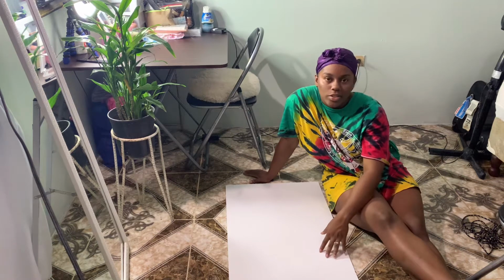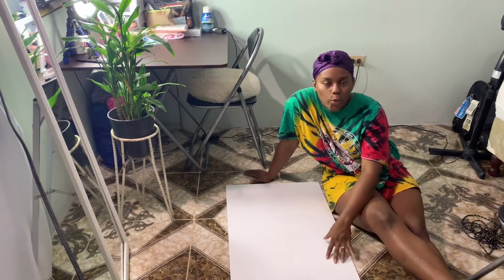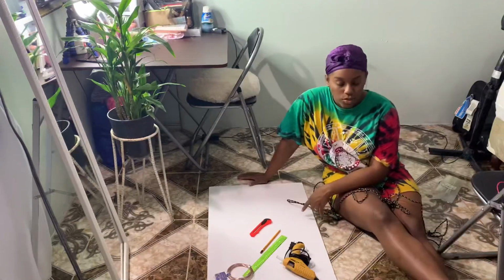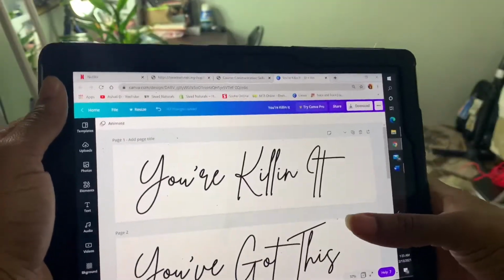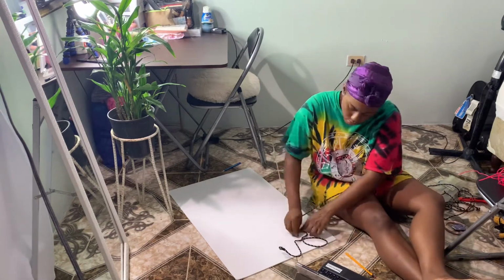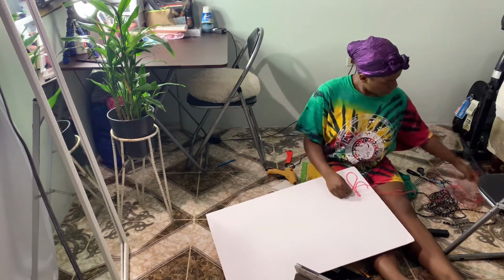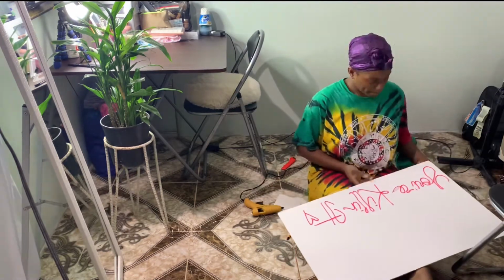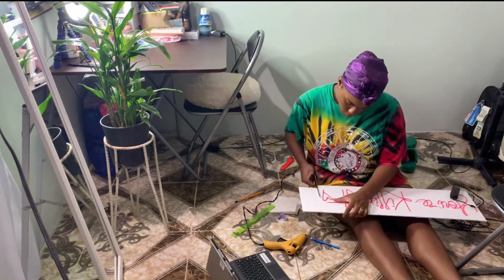DIY $10 NEON SIGN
Hey guys! I hope everyone is doing well and staying safe throughout this parallelogram. In this video I made a neon sign for CHEAP! I’ve always wanted one of these for my room. ❤️

Neon Wire

Age: 23
Nationality: Jamaican